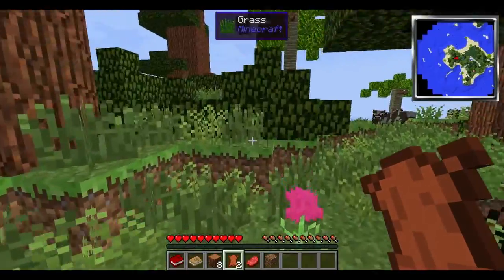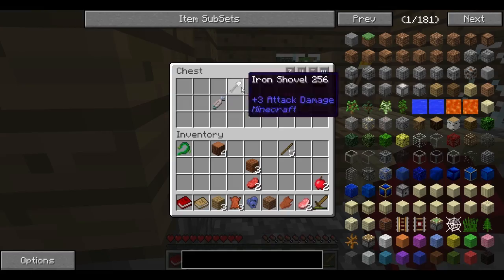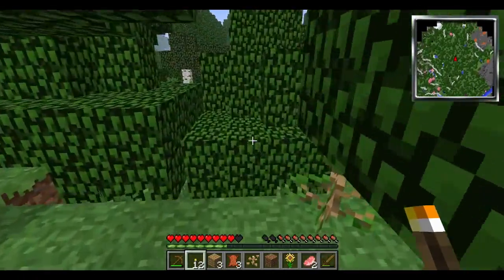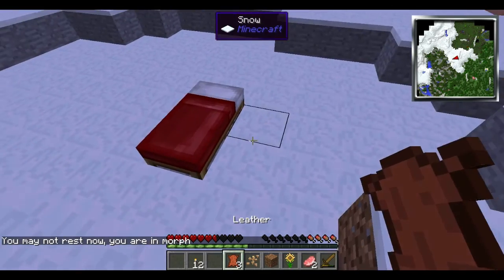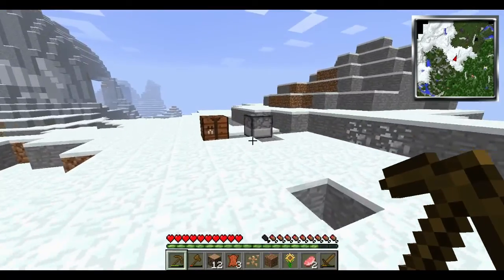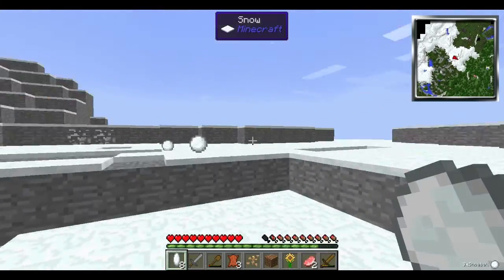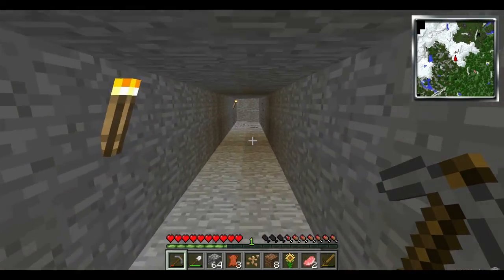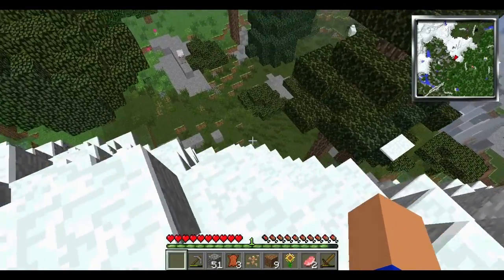Attack of the B Team - The Beginning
Join me as I begin playing one of the best mods in the Technic Platform. I start off by building my house in a small mountain.

Schedule:
Monday: Attack of B Team
Tuesday: MCMagic
Wednesday: SkyFactory
Thursday: Prisons
Friday: SkyFactory & Maybe More